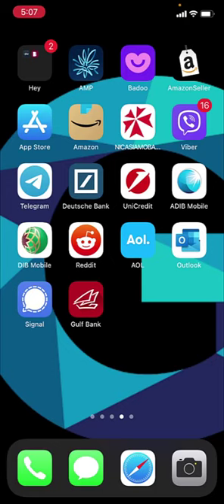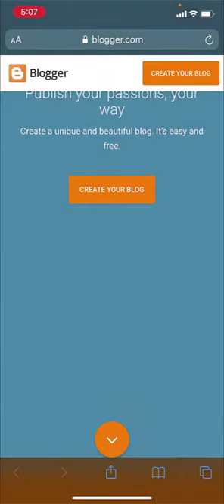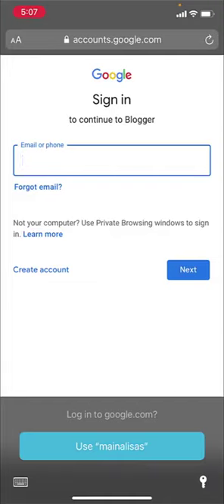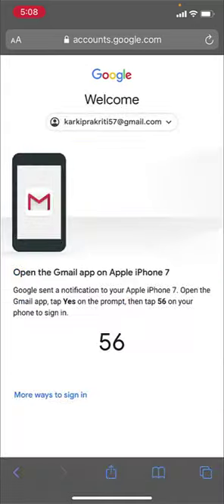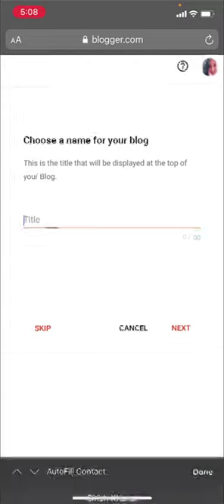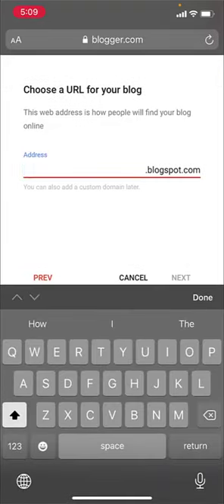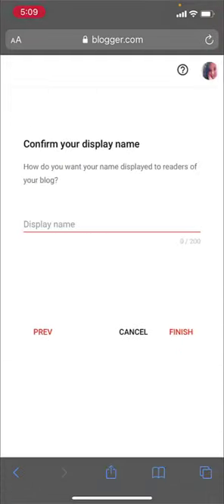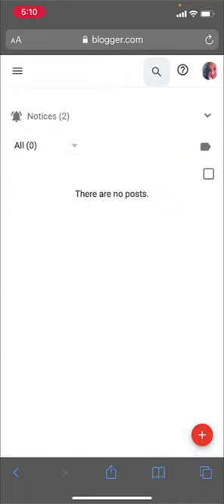How To Create Blogger Account | Sign Up BlogSpot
This quick video will guide you to create account in blogger app.